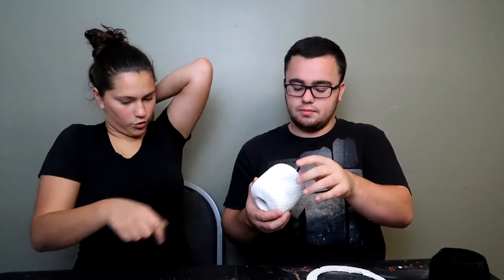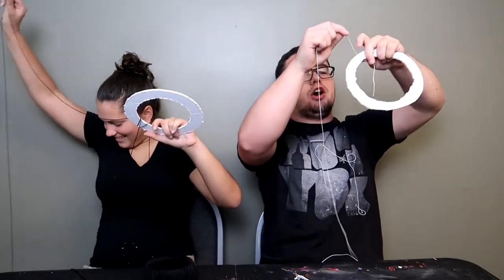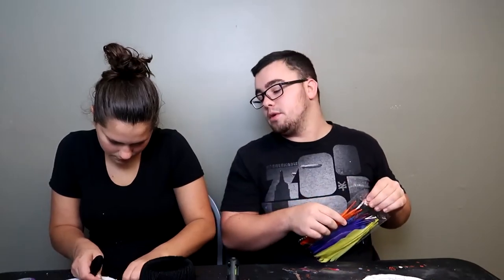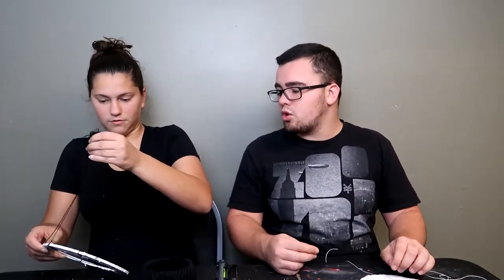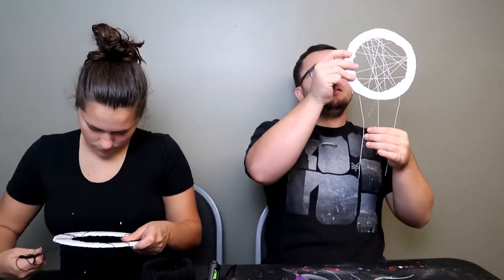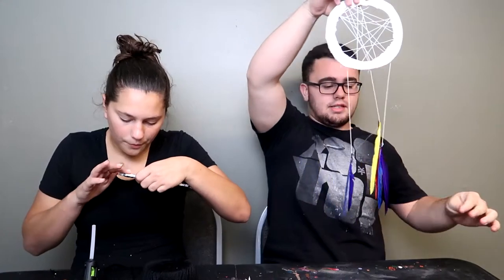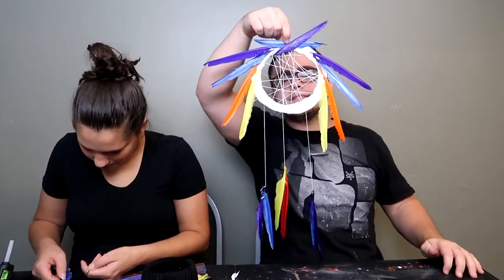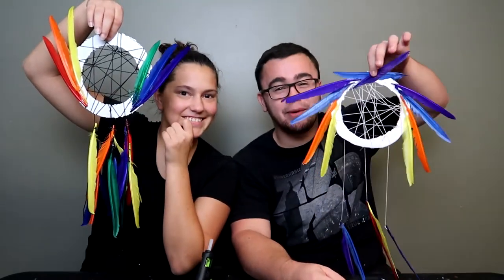DIY DREAMCATCHER!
Trying to make Dream catcher's for the first time. A lot more difficult than we expected but also a lot of fun!